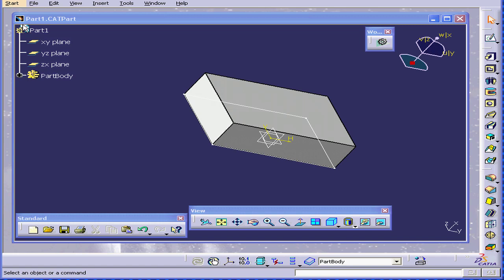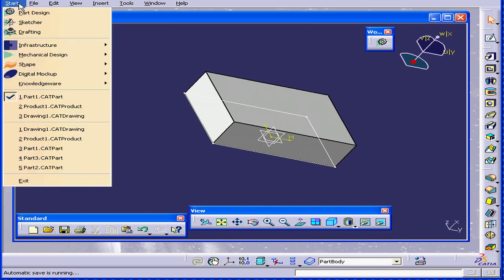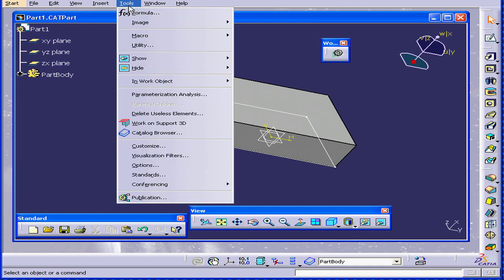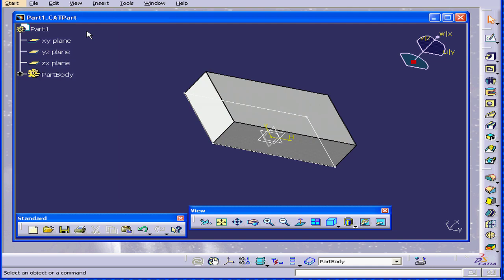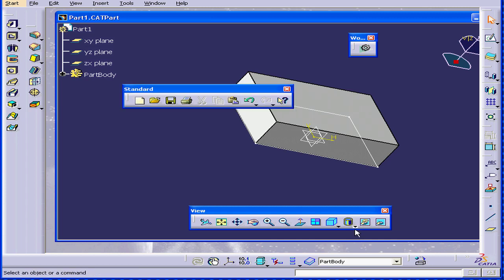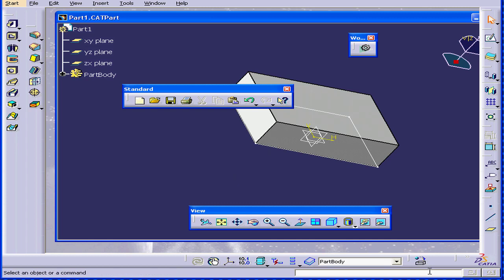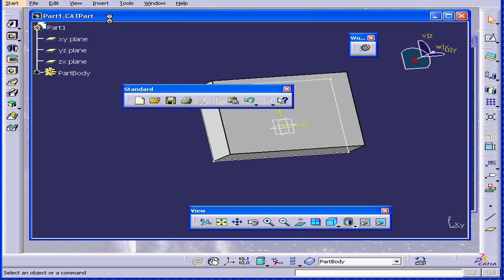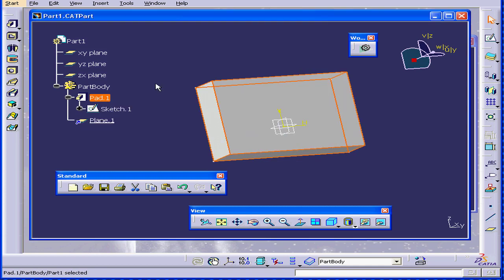01-03 CATIA v5 TUTORIAL: ( Environment )